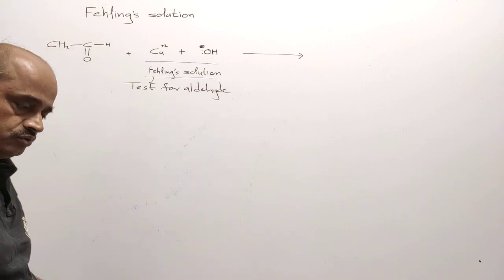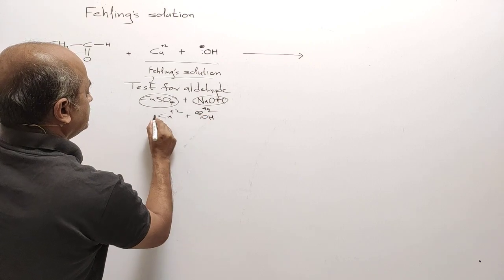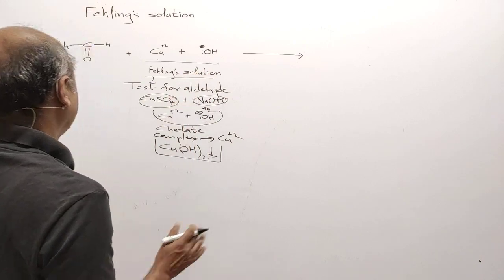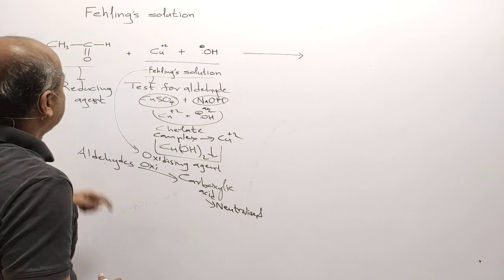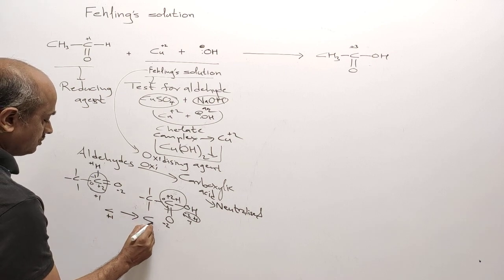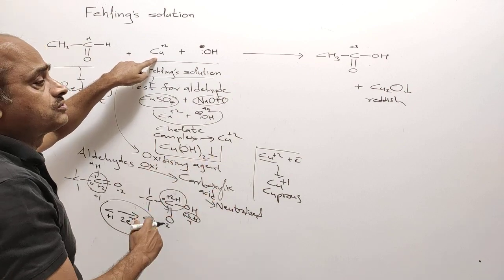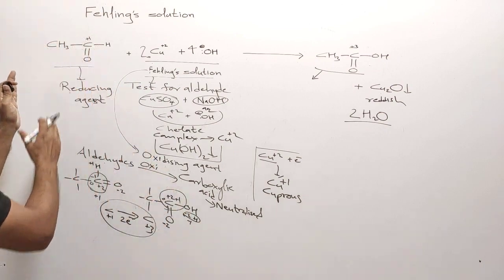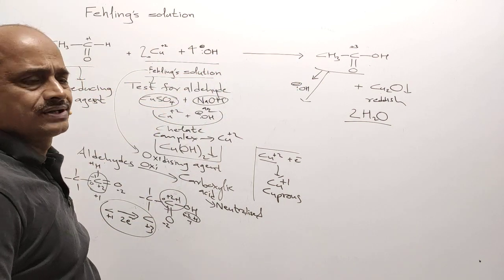Fehling's solution test... { Mastering Organic Reactions }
Mastering Organic Reactions..
Fehling's solution test for aldehydes